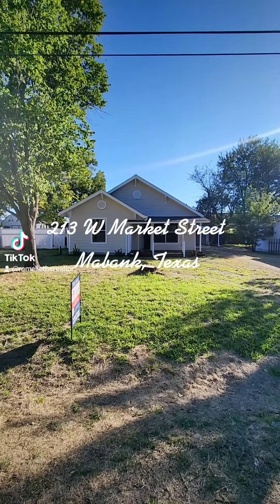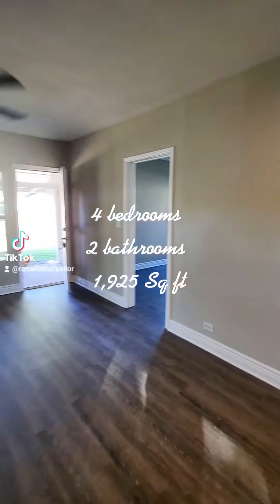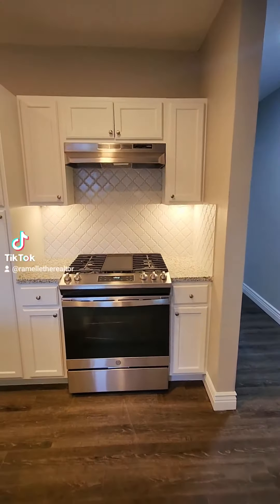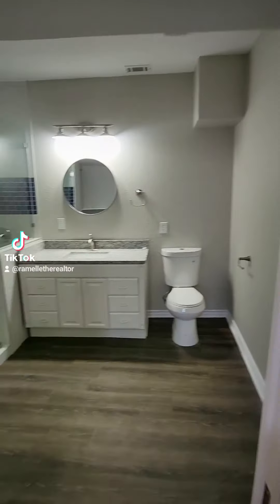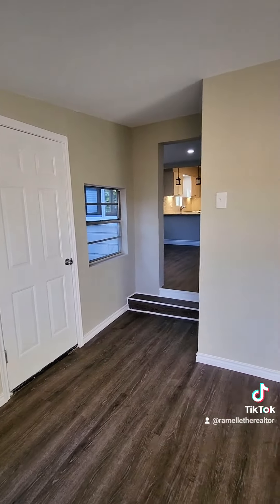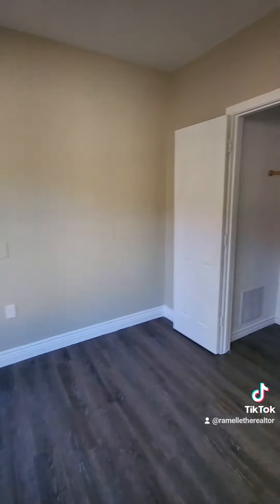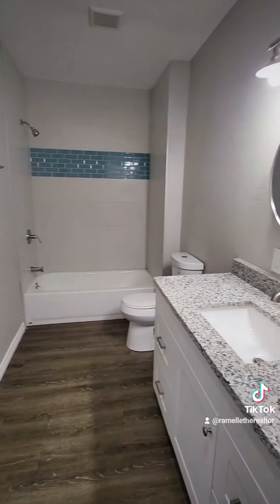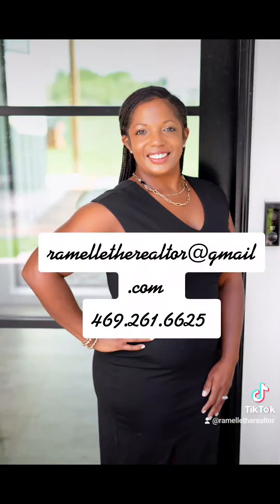ramelletherealtor moomawrealtygroup mabanktx dfwrealestate dfwrealtor cedarcreeklake